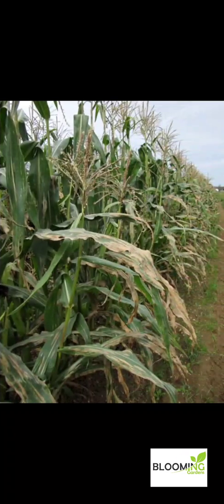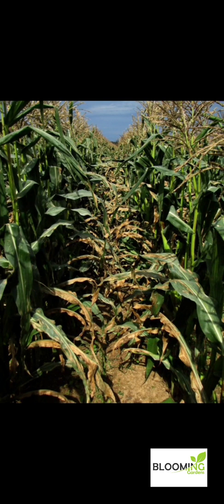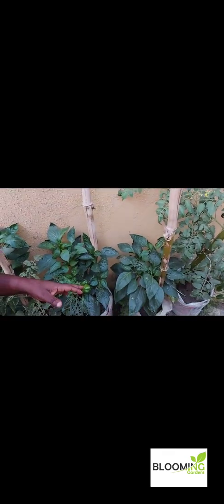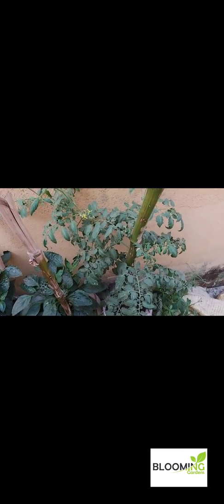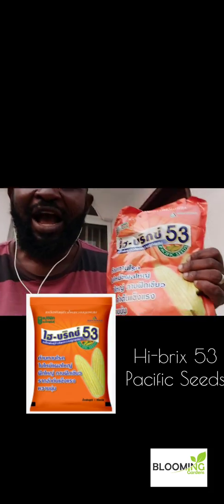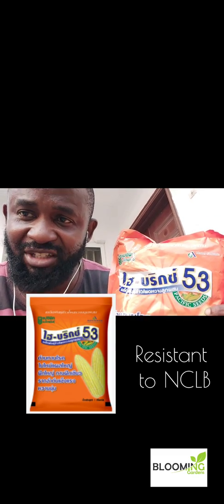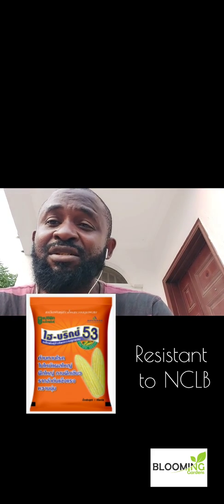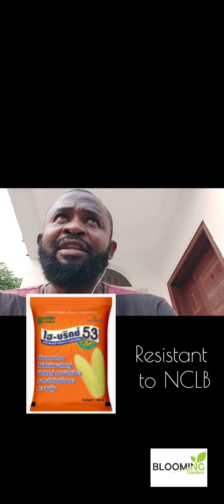Solution to Fungal disease on your Sweetcorn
Fungal diseases occur on sweet corn and this can significantly reduce your yields and at the same time make the cobs look very old and over mature.

Watch this video to understand what needs to be done...

Below is the link referenced